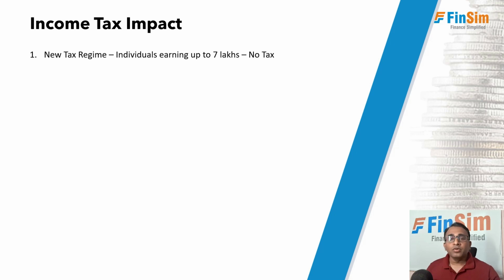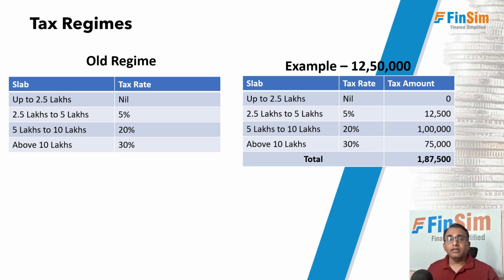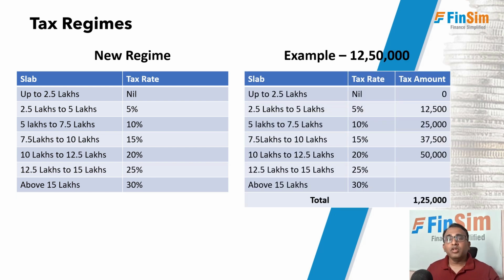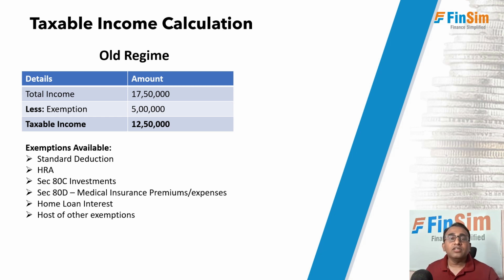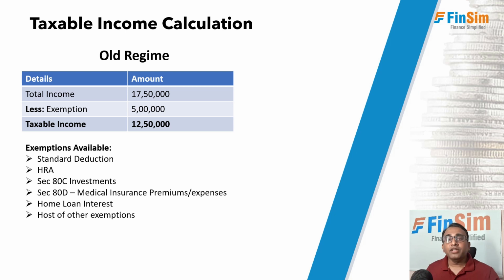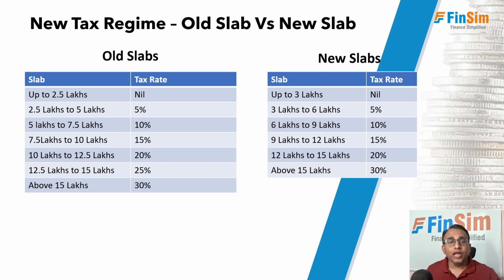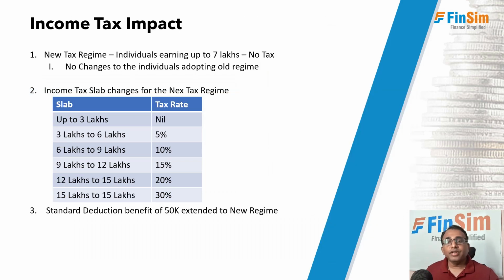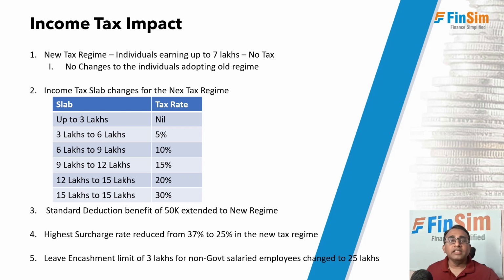Income Tax Changes introduced in Budget 2023-24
This video will help you in understanding the changes done on Personal Income Tax during budget 2023-24

Tax calculation as per old and new tax slabs have been explained with examples for better understanding.

00:00 - Introduction
00:25 - Income Exemption
00:52 - Tax Regimes Explained
03:27 - Taxable Income Definition
05:52 - New Tax regime - New Slabs
07:21 - Standard Deduction for New tax regime
07:52 - Surcharge reduction
08:25 - Leave Encashment